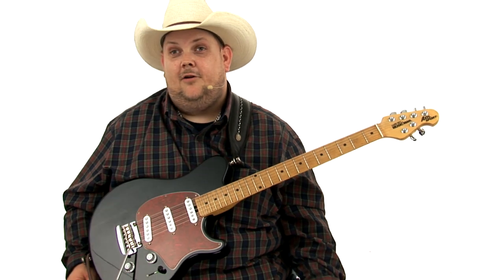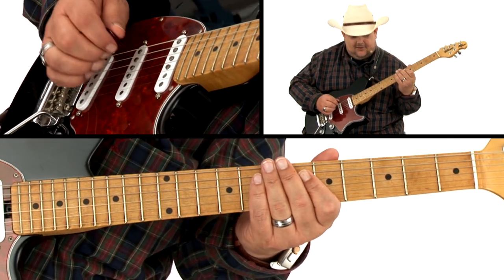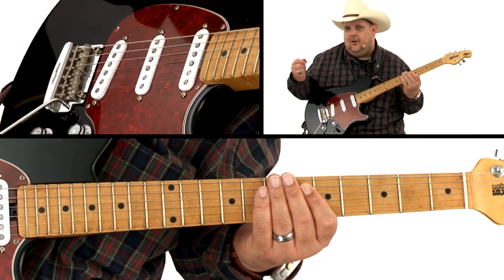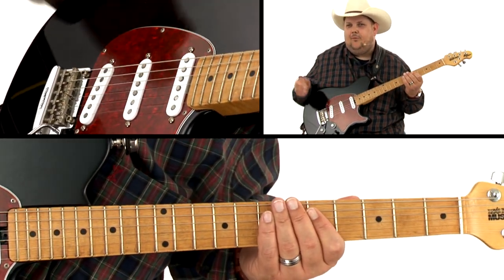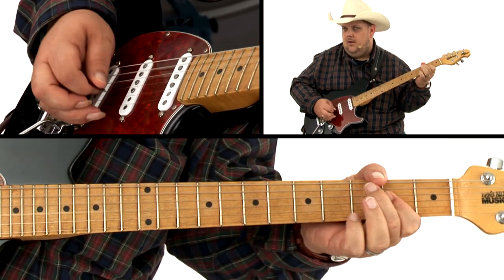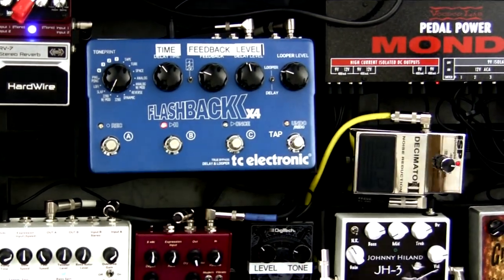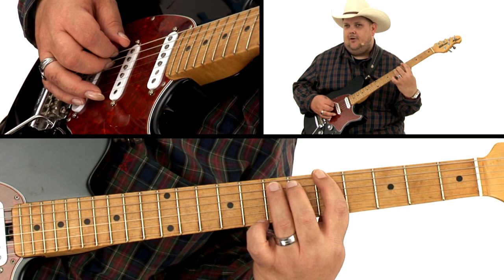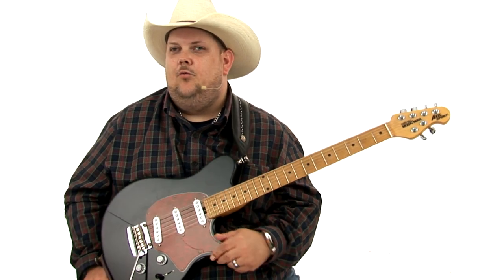Johnny Hiland Guitar Lesson - #3 Modern Country Techniques